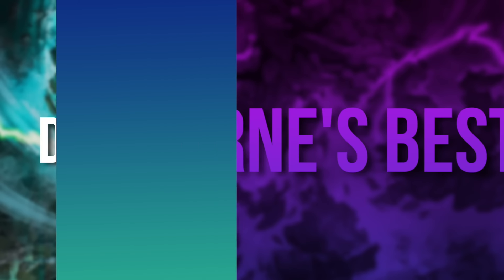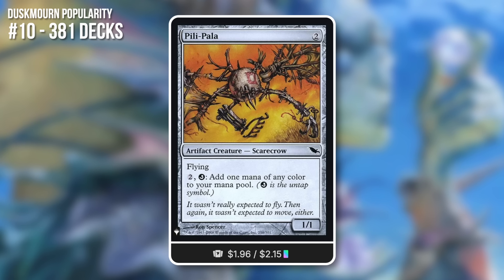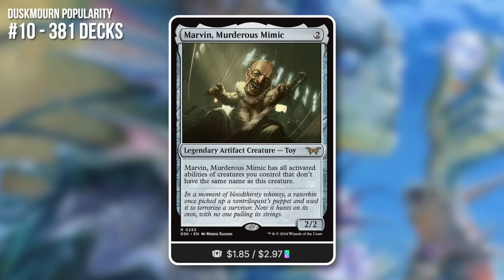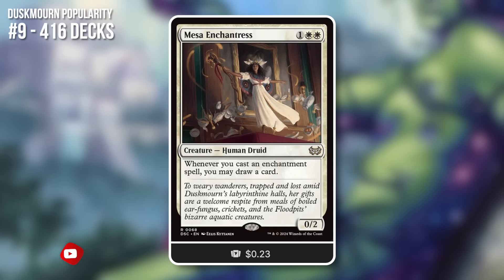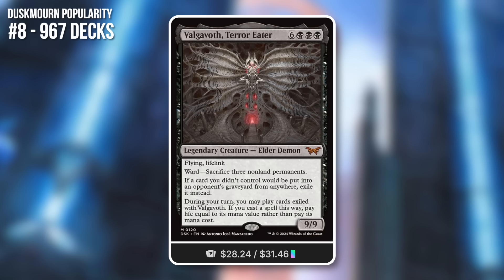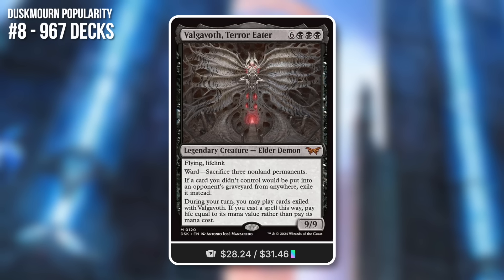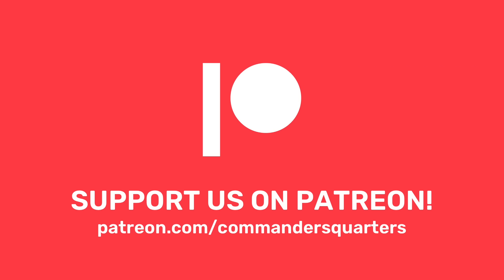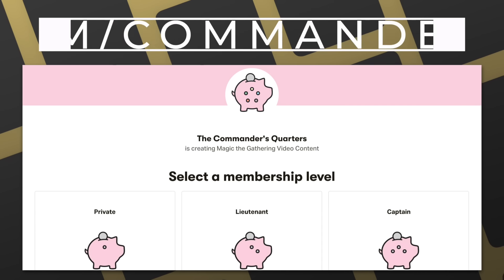Duskmourn’s Top Commanders: The New Powerhouses You Need to Know!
The Commander's Quarters is your Magic the Gathering source that helps you Command Your Budget! Duskmourn’s Top Commanders: The New Powerhouses You Need to Know!